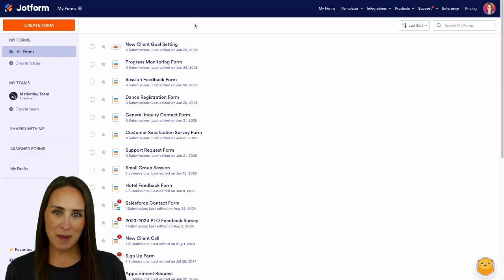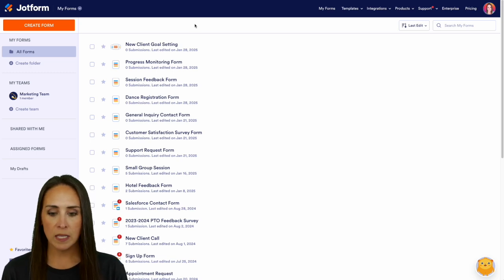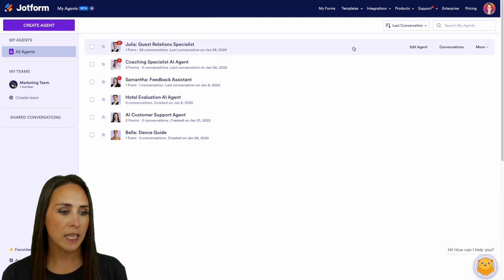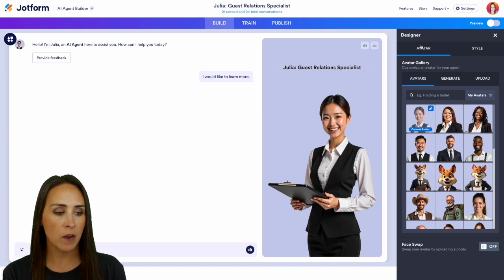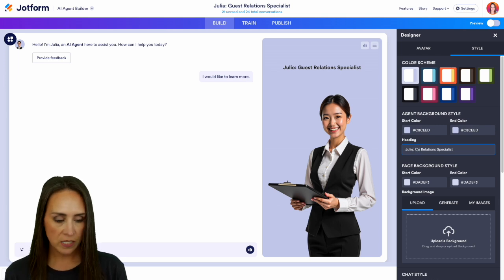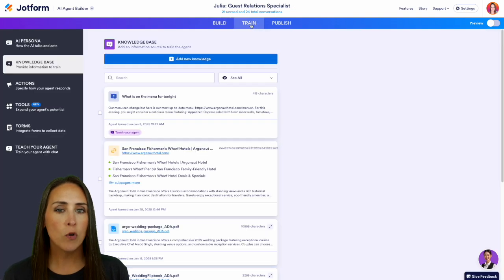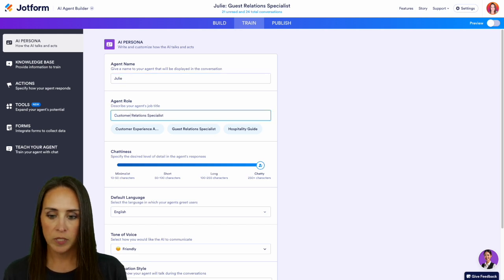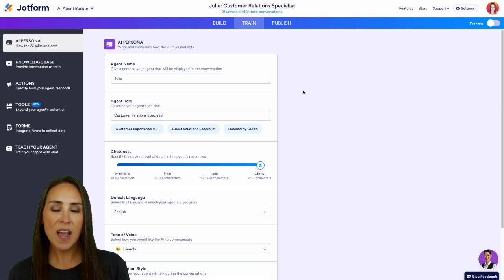How to Change Your AI Agent's Name & Role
Do you have a Jotform AI Agent and want to change your agents name or role? Find out how in this quick video guide where we'll walk you through the process step by step.
LINKS & RESOURCES
👋 ABOUT JOTFORM
00:00 - Introduction
00:30 - Selecting an AI Agent to Edit
00:47 - Editing the Heading
01:05 - Changing the AI Agent’s Name and Role
01:33 - Subscribe to Jotform